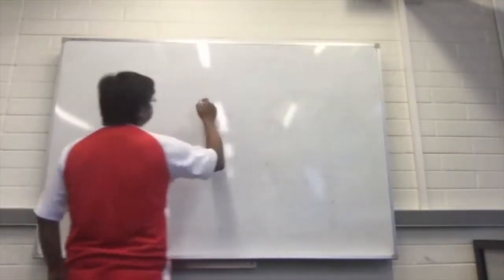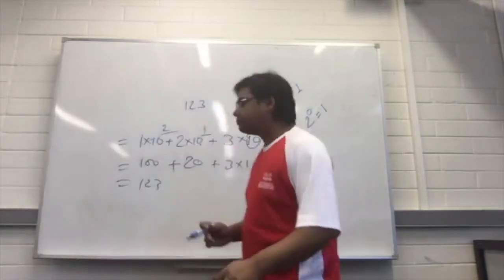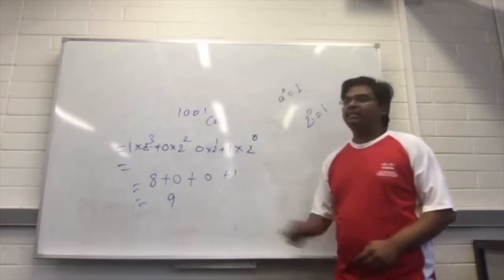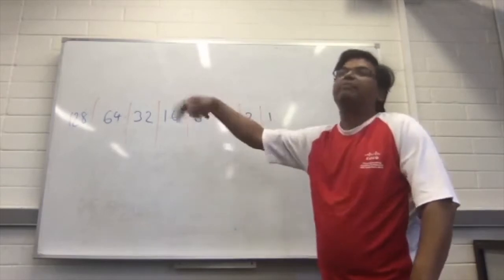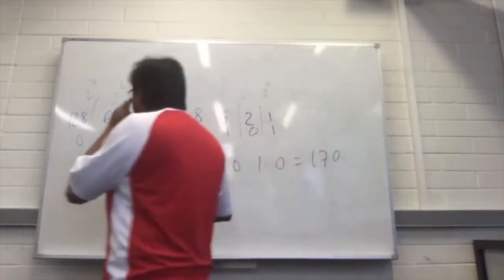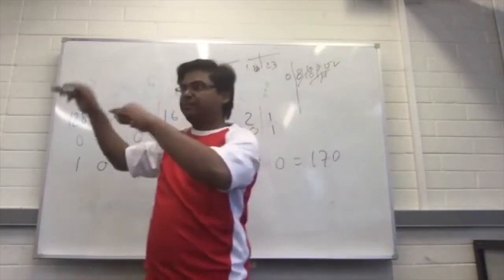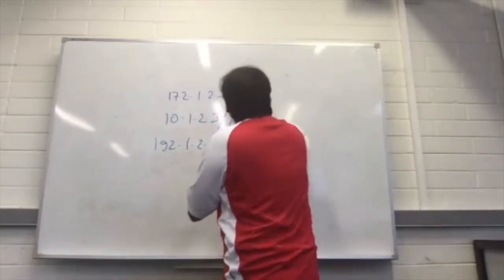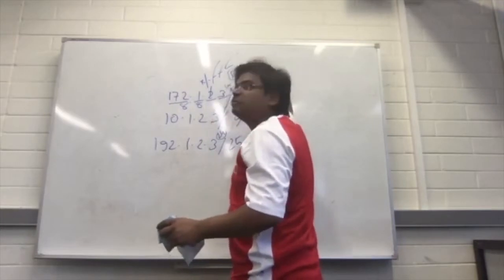CCNA 1 Version 6 Chapter 7 IP Addressing